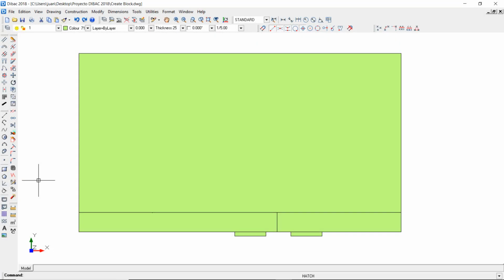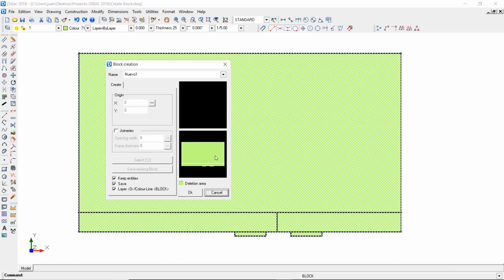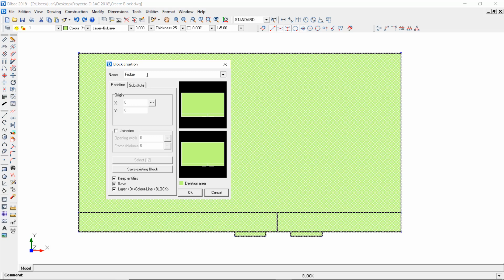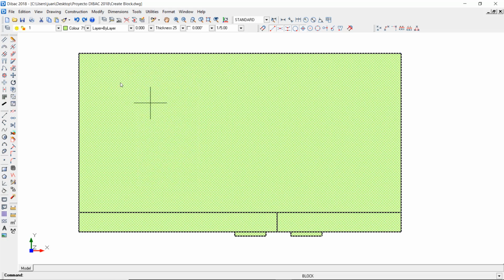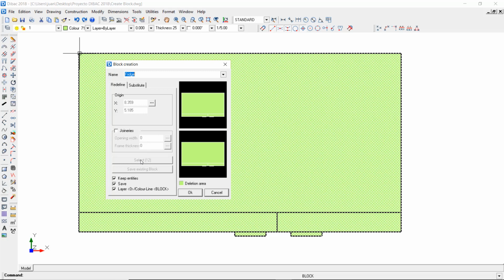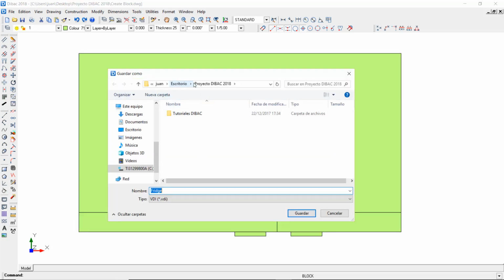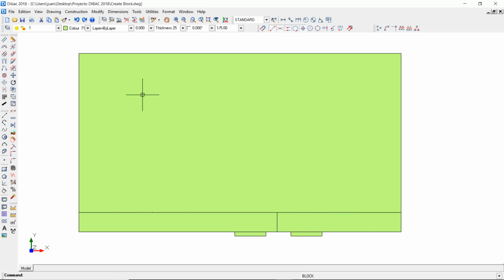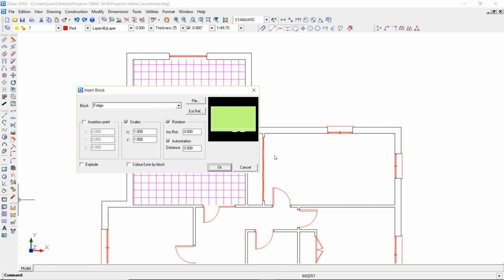#2 Create Block | Blocks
The blocks are essential in our drawing in order to provide more detailed and complete information of our project. This video will show you how to create your own blocks in Dibac CAD.